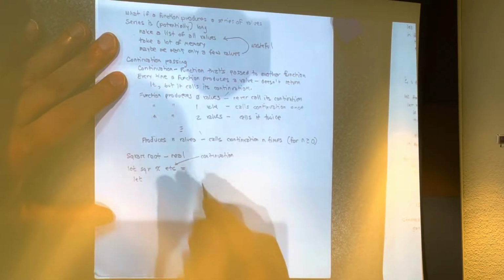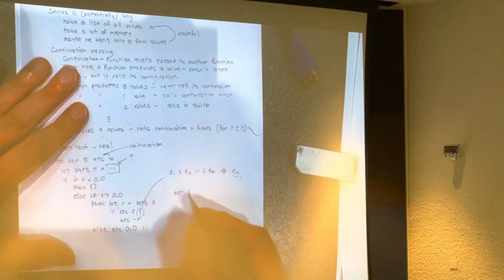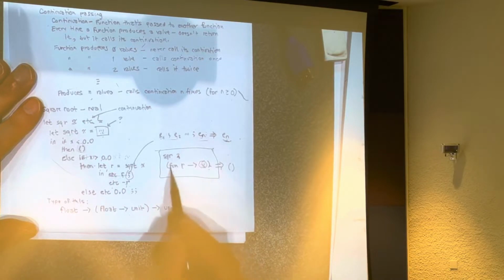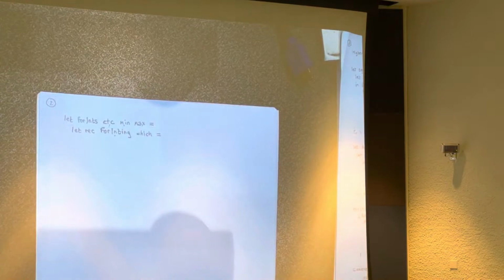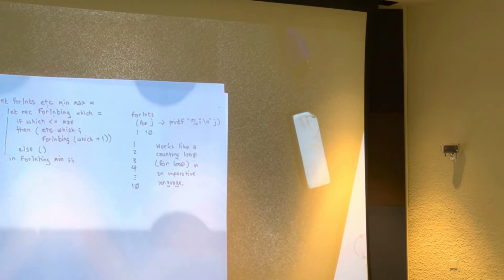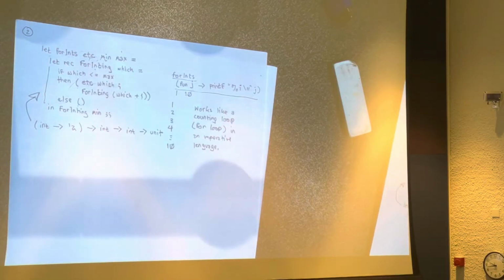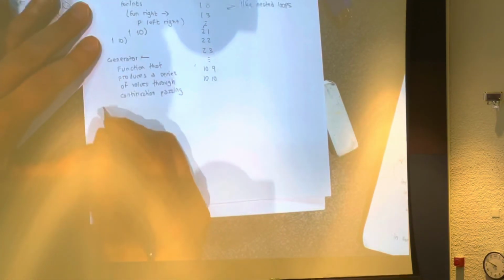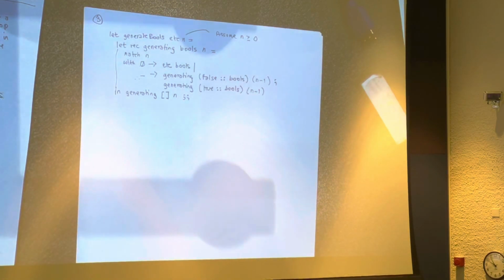October 4, 2022